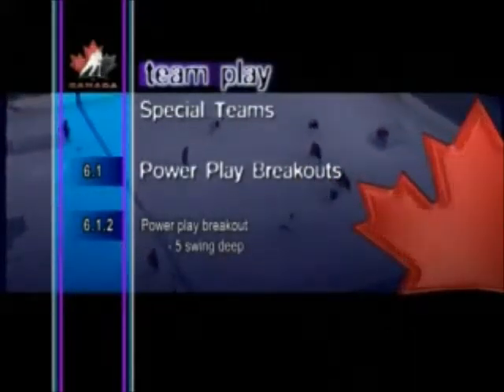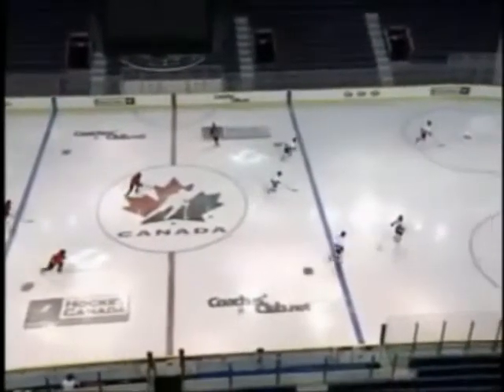Power Play Breakout 5 Swing Deep